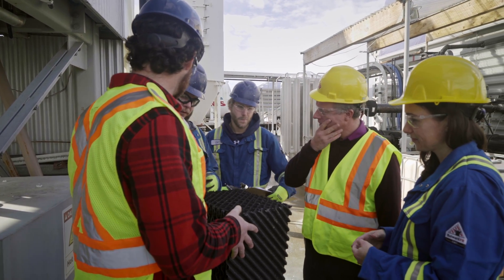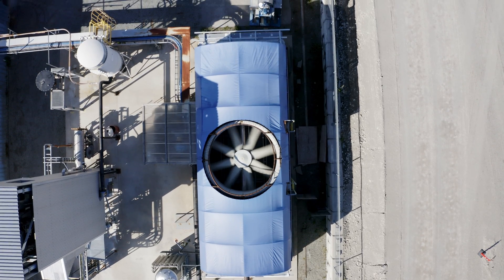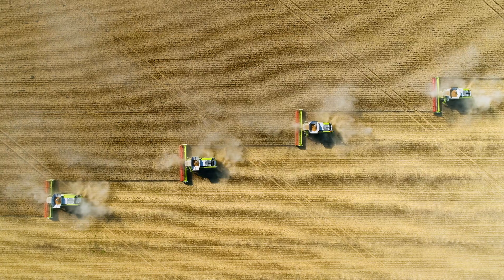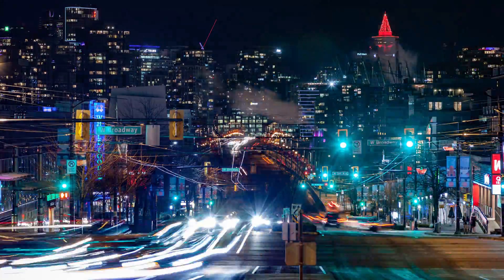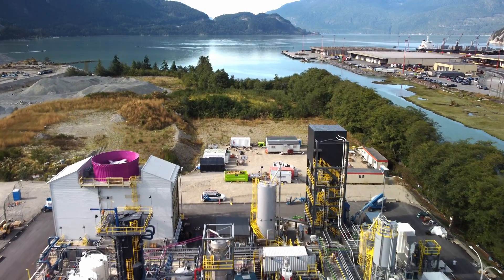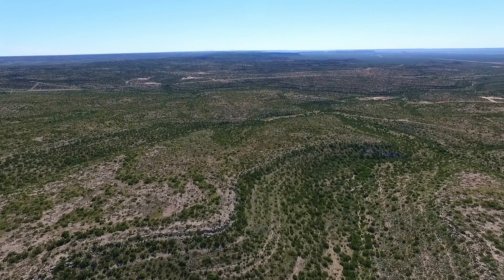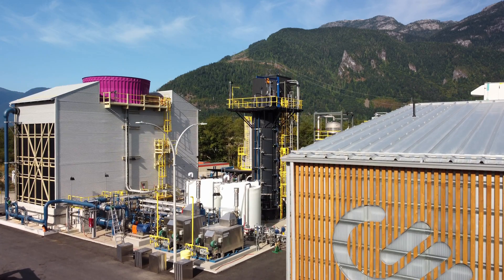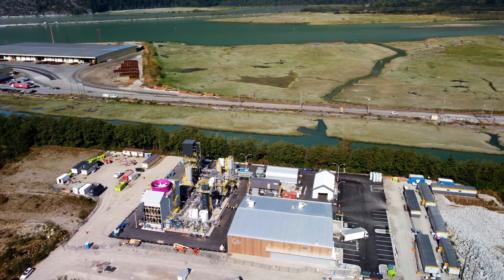Direct Air Capture of CO2 from the Atmosphere | Carbon Engineering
About Carbon Engineering
Founded in 2009, Carbon Engineering (CE) is a Canadian-based clean energy company. CE is focused on the global deployment of megaton-scale Direct Air Capture (DAC) technology that captures carbon dioxide (CO2) out of the atmosphere so it can be permanently stored deep underground or used to produce clean, affordable transportation fuels. From a pilot plant in British Columbia, CE has been capturing CO2 from the atmosphere since 2015 and converting it into fuels since 2017.

Today, with its partner, 1PointFive, CE is engineering a large-scale, commercial DAC facility in the US that will capture one million tonnes of CO2 per year, equivalent to the work of 40 million trees. In the UK, with UK partner Storegga, it has also begun engineering and design of a facility that will permanently remove between 500,000 and one million tonnes of CO2 each year. More information can be found at carbonengineering.com.